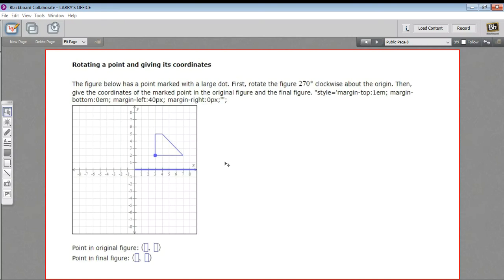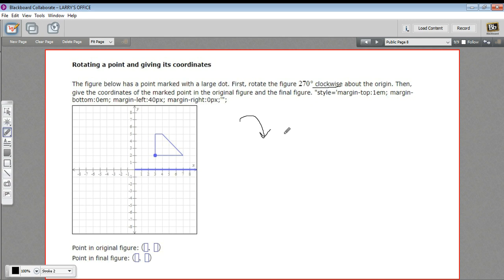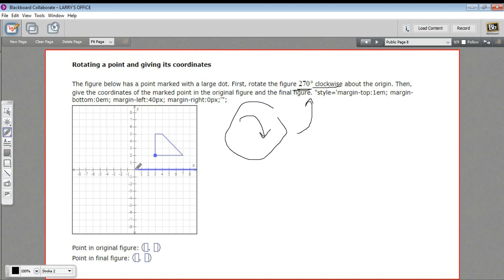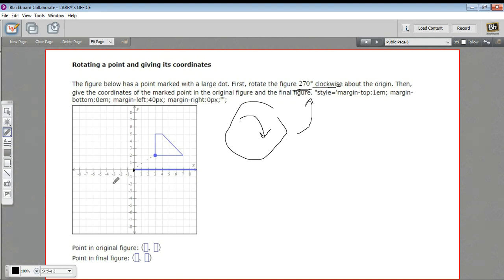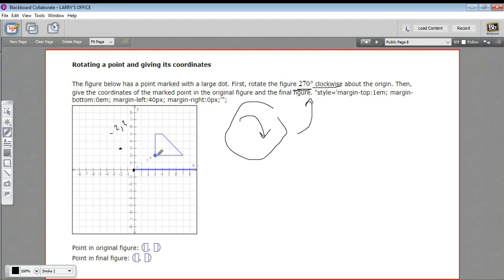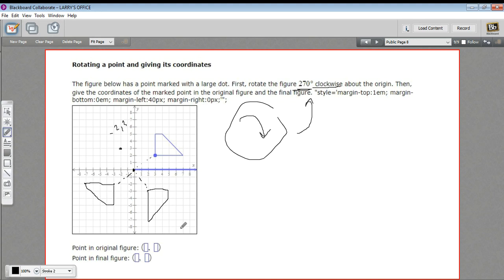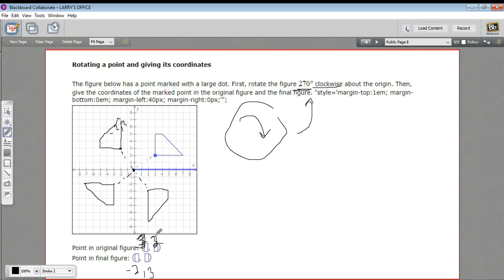Rotating a point and giving its coordinates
How to rotate a point and give its new coordinates